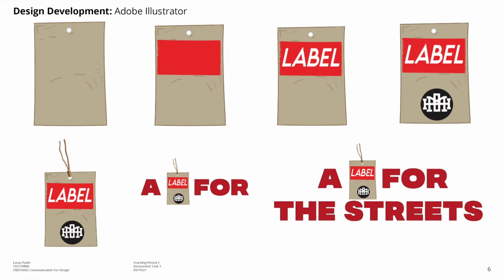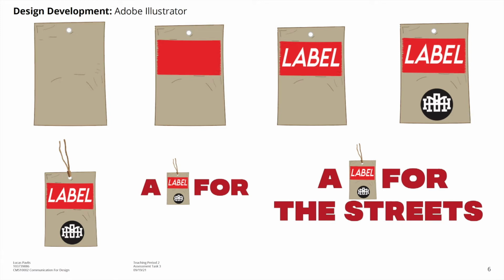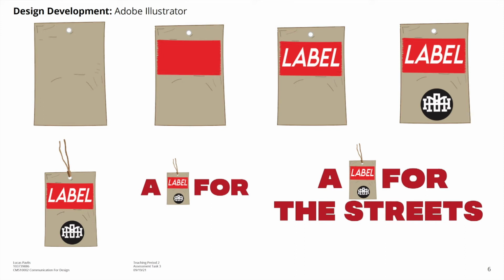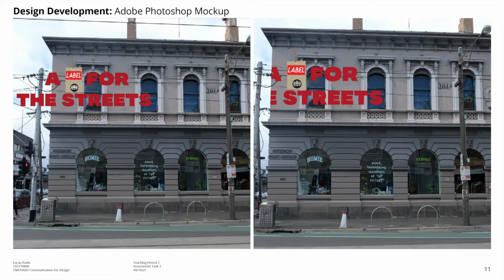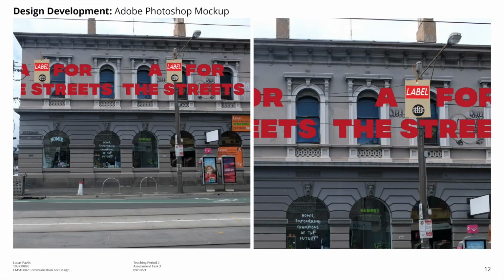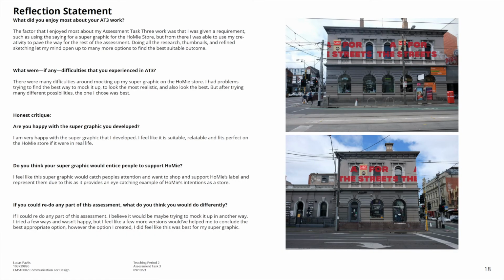LucasPavlis_103739886_AT3 Final Video Presentation